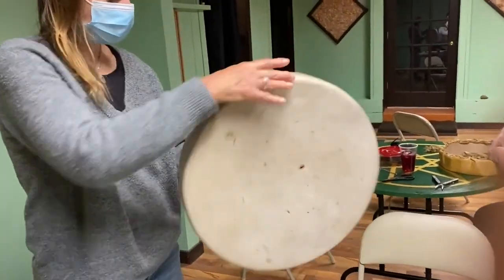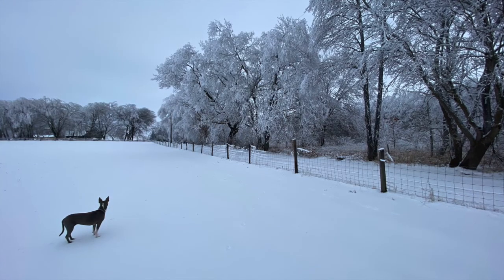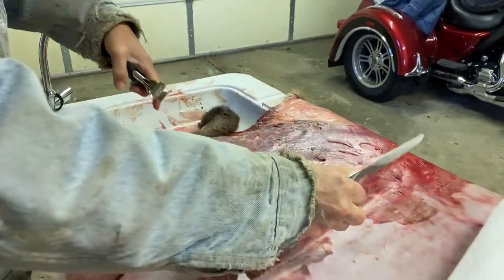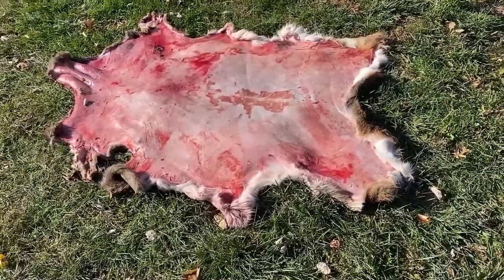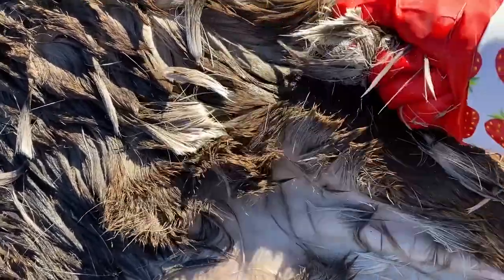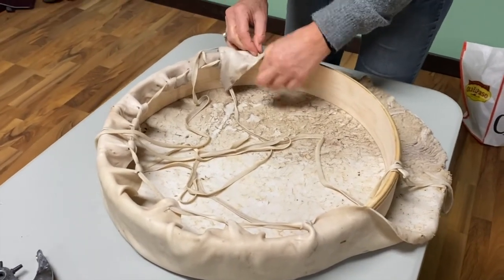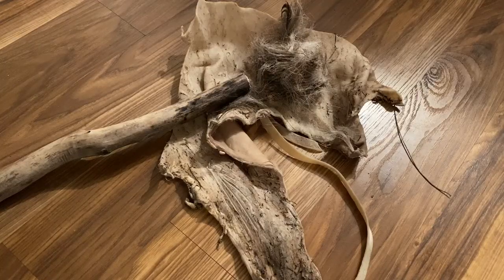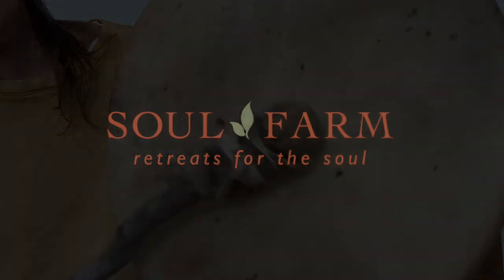Making a Drum From Fresh Deer Hide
I had wanted to build my own ceremonial drum for quite some time, but I was extra fortunate to be able to build one from a deer hide harvested from the Soul Farm woods. The whole experience, from helping the hunter with the in-field processing, to processing the raw hide, to building the drum, was equal parts bittersweet, exciting, and exhausting. Be forewarned, if you get squeamish watching icky images, this one may not be for you. But, if you are wondering how the leather is prepared for this use, I'm sure you'll learn a thing or two.

Soul Farm Retreats is a farm in rural Illinois where strong women come together. This channel aims to bring the Soul Farm retreat experience to you, with yoga, food and health ideas, little soulful stories.

By the way, the music in this video is "Fishing" by Crowder, and "So Long Succour" by Doctor Turtle, downloaded